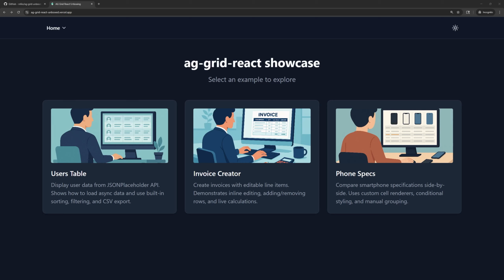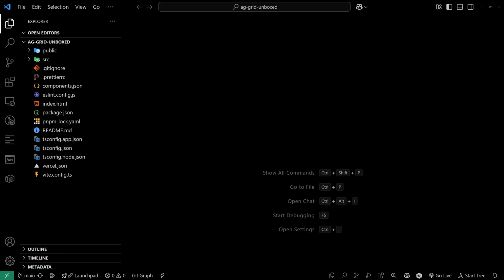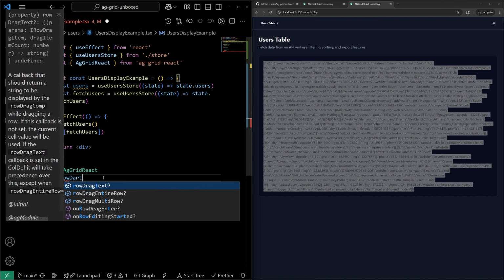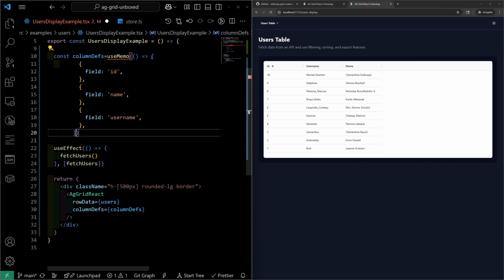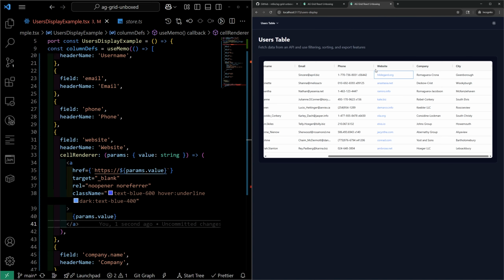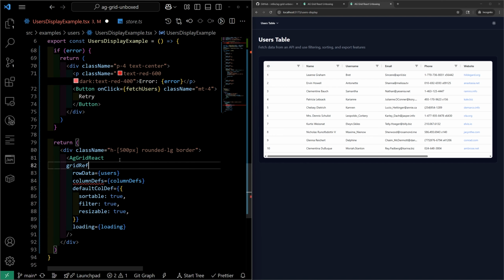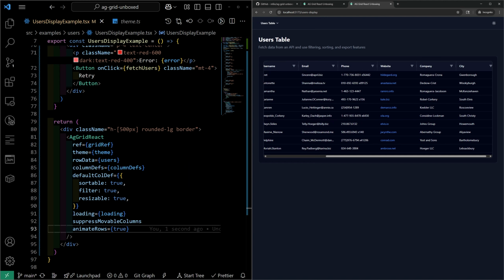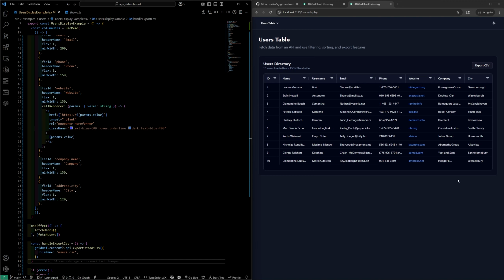React tables made easy with AG Grid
apparently if I use the terms vibe coding, react UI component library, tailwind css, and senior developer portfolio, the algorithm likes me more.

so let's say this is a vibe coding tutorial where you add a high quality data grid component to your tailwind css UI component library that will definitely make your senior developer portfolio stand out 😉